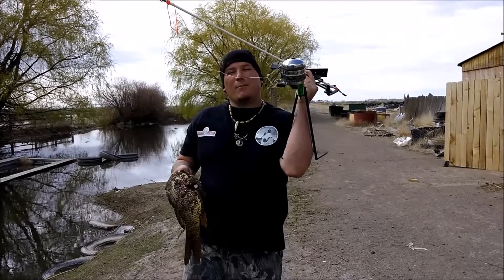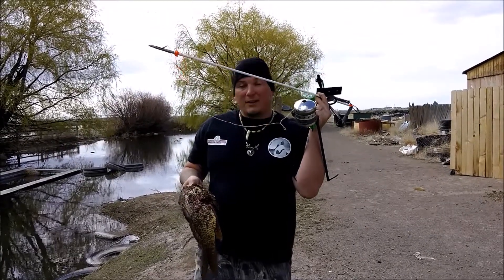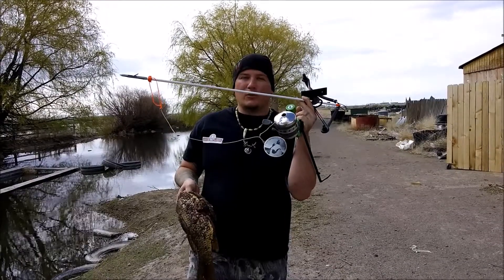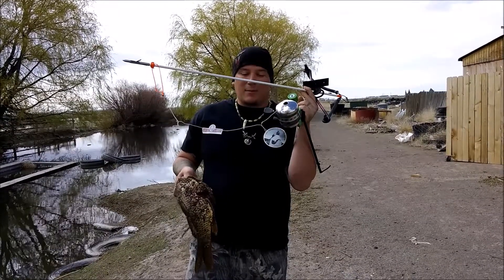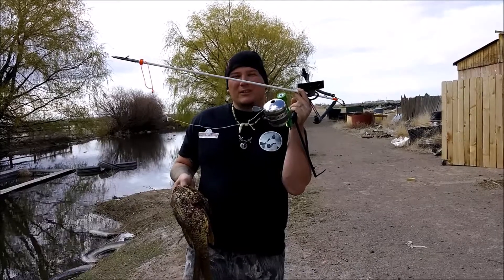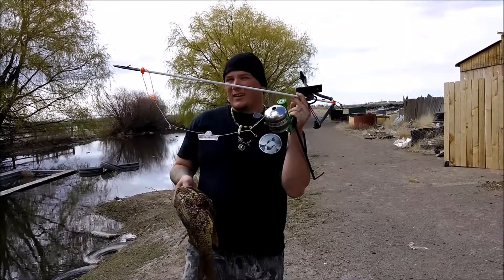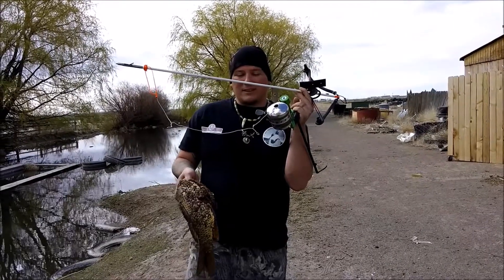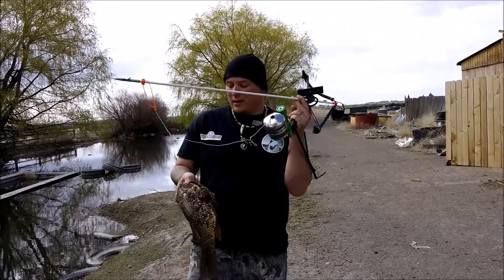Up to the Minute Muzzy Bowfishing Reel Review